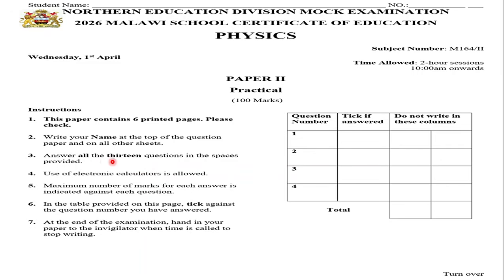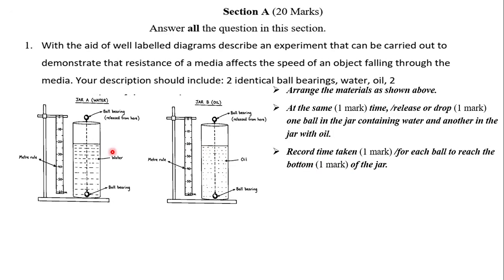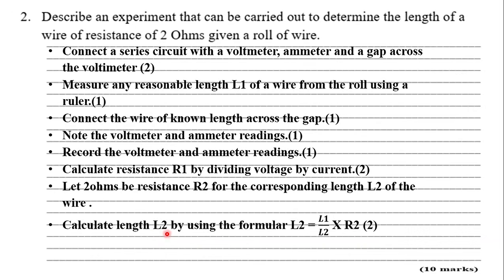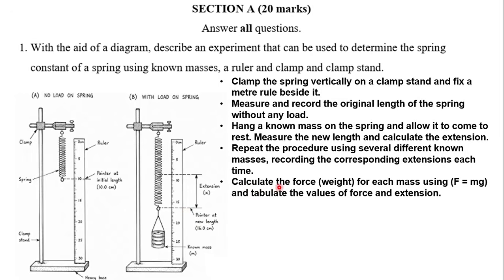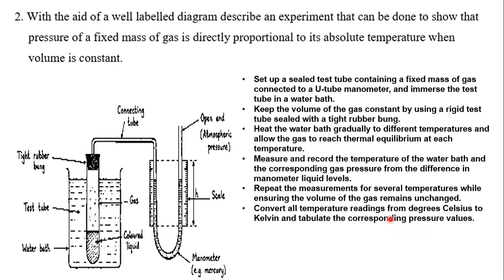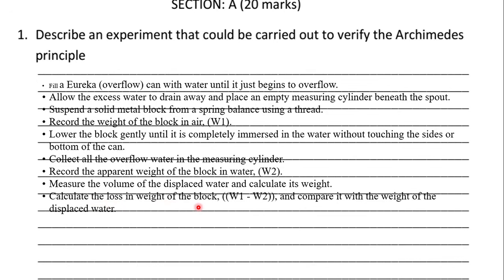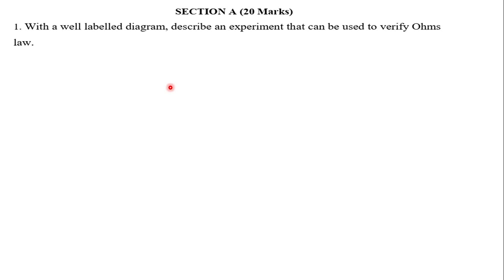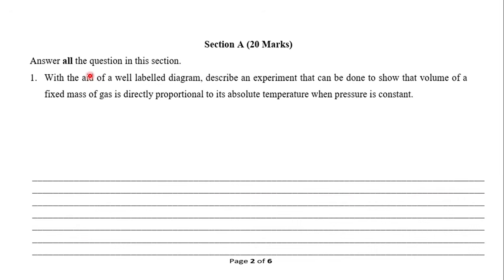2026 MSCE PHYSICS II & CHEMISTRY II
Prepare for your 2026 MSCE examinations with detailed, step-by-step descriptive answers to Physics Paper II and Chemistry Paper II past examination questions.

In this lesson you will learn:
✅ How to answer descriptive and explanation questions correctly.
✅ How to score maximum marks in long-answer questions.
✅ Examiner's expectations for Paper II.
✅ Time management techniques during the examination.
✅ Scientific keywords that earn marks.
✅ Easy methods for answering calculations and explanations.
✅ Final examination tips to boost your MSCE performance.

Whether you are revising for school examinations, mock examinations, or the final MSCE, this lesson will help you improve your answering skills and confidence.